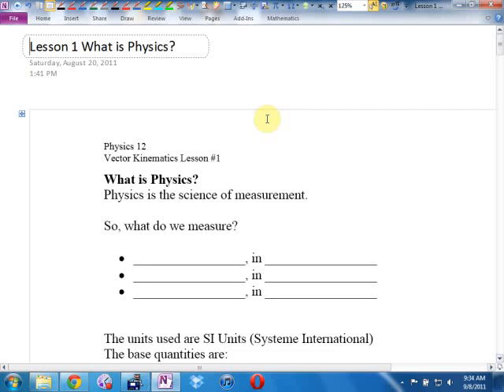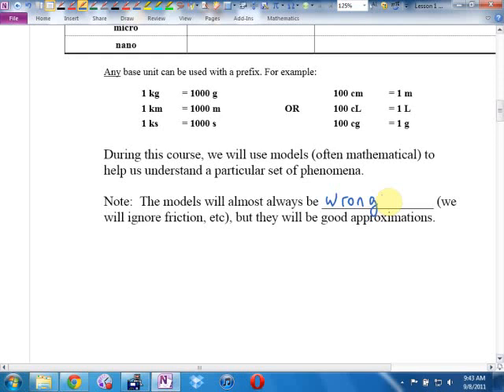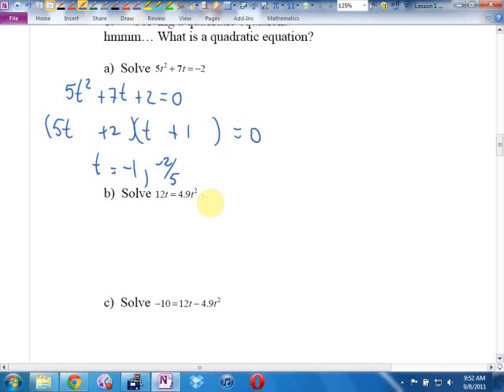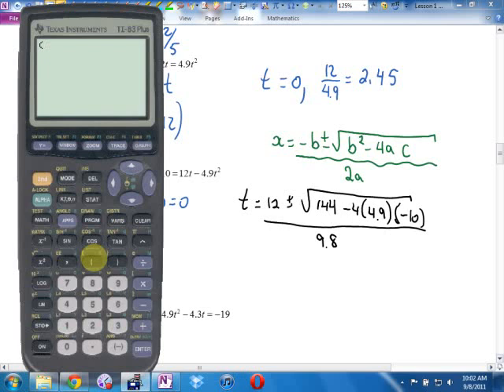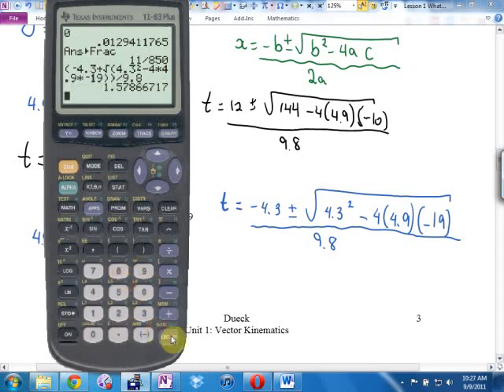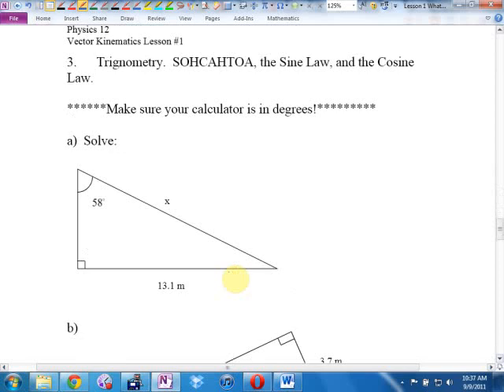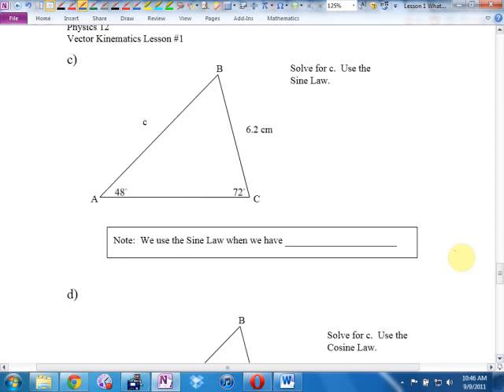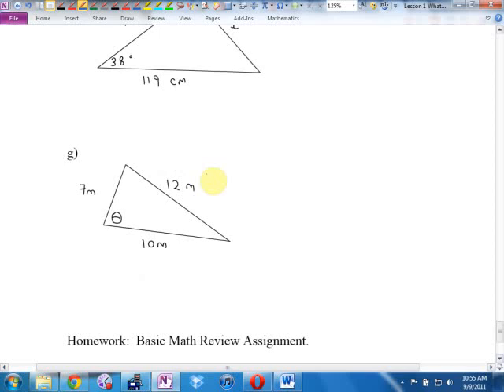Sept 9 Physics 12 U1L1 Basic Math Review